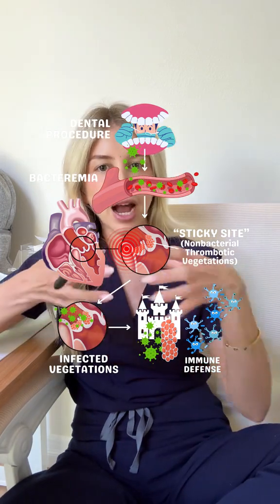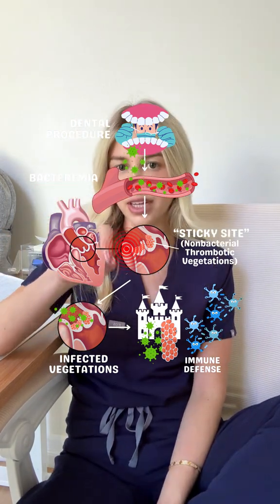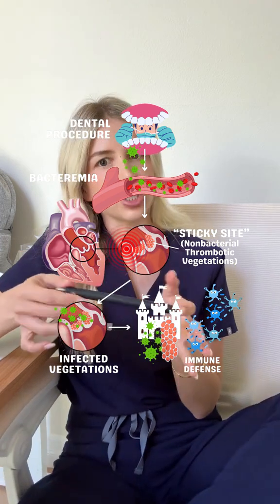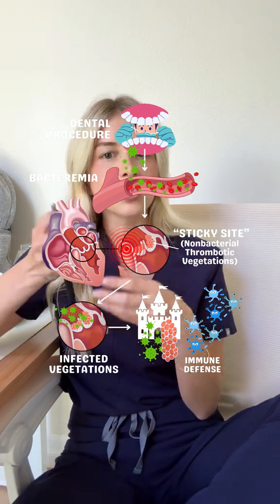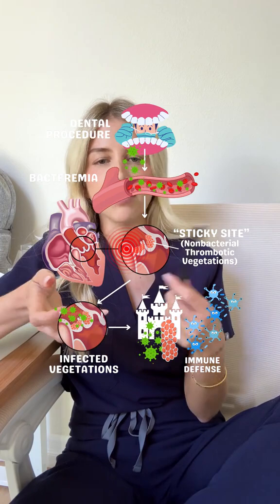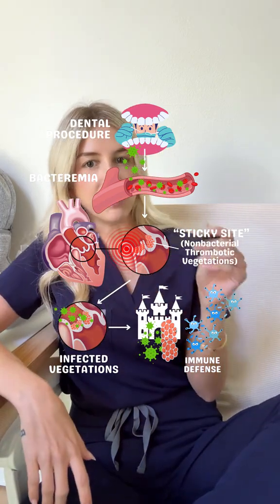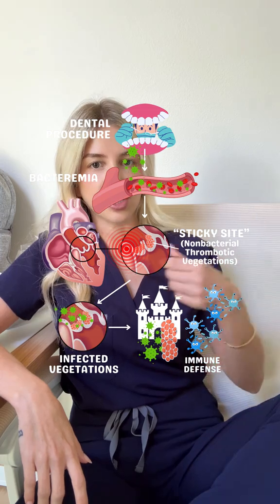Pathophysiology Explained! Part 2: Endocarditis 🦠🫀 This one was a doozy but